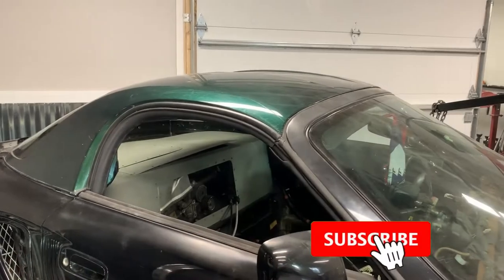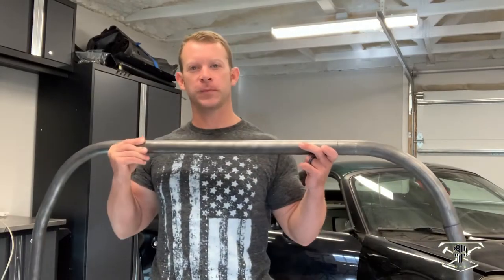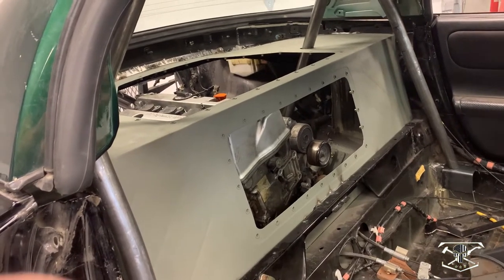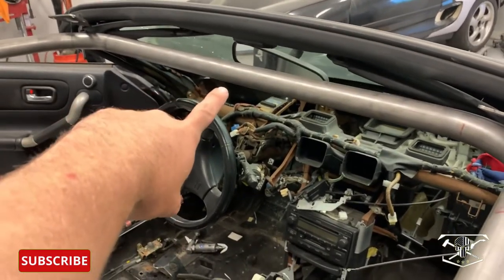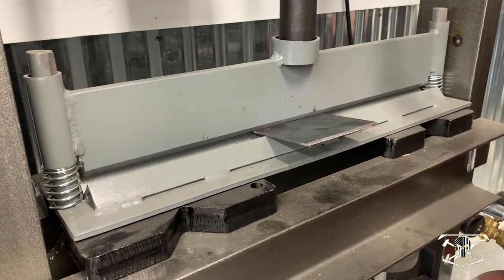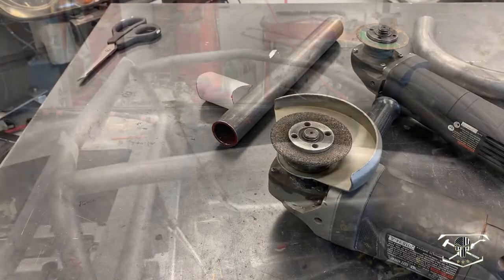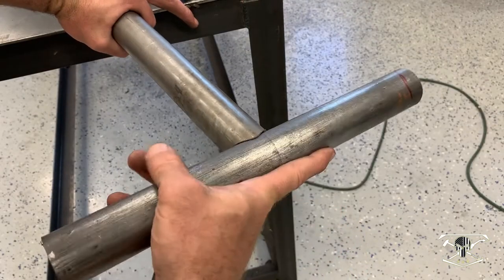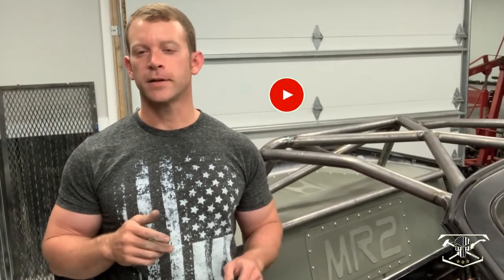How to Build a Custom Roll Cage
Full roll cage build from start to finish. *Please note* Every roll cage must meet the standards and specifications of your targeted racing circuit. I used both my Affordable bender and JD Squared tube bender to make this cage. Don't forget to use all the required maths. Links below for my tube bender machine reviews as well as other helpful roll cage videos.